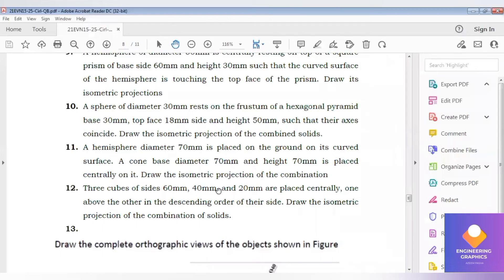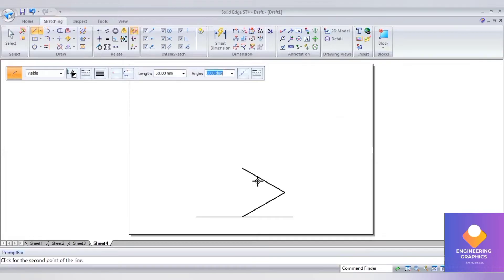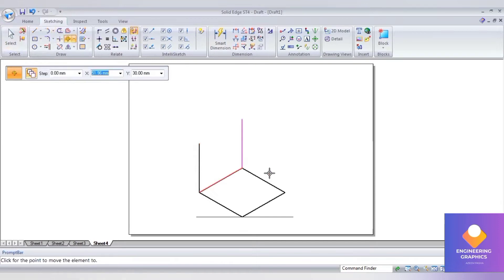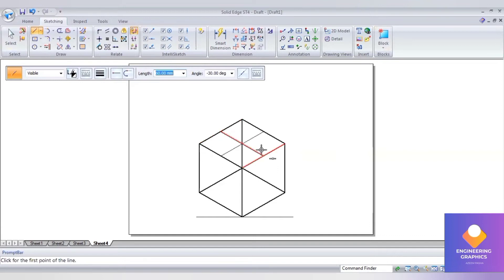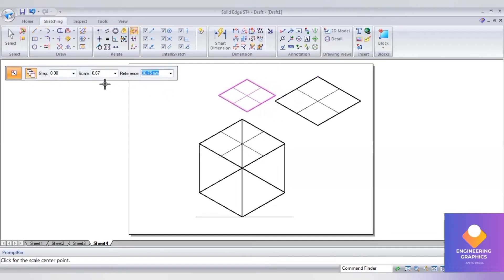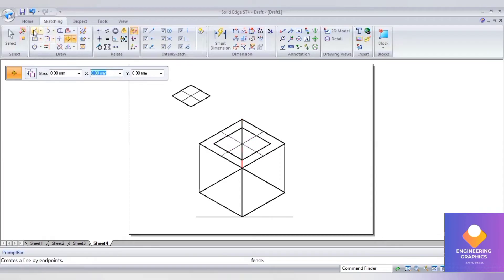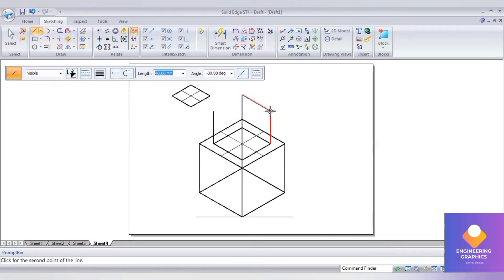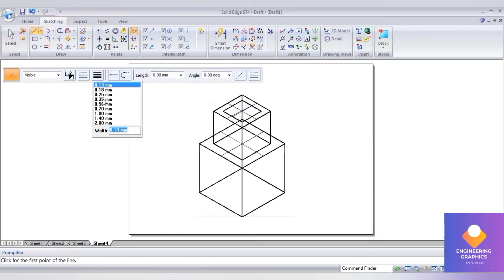Three Cubes of dimension 60,40 and 20mm from VTU Question bank Engineering Visualization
Nikon D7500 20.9MP Digital SLR Camera (Black) with AF-S DX NIKKOR 18-140mm f/3.5-5.6G ED VR Lens